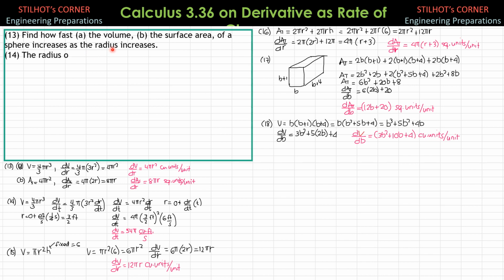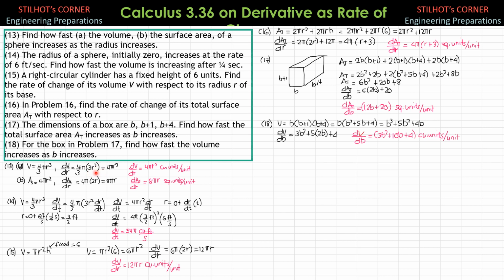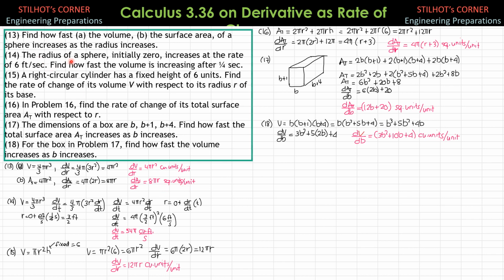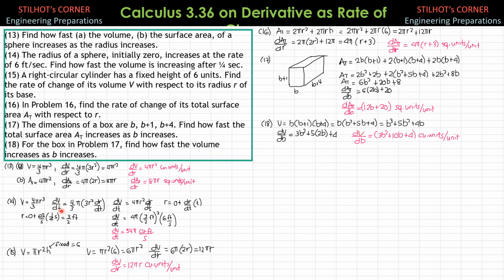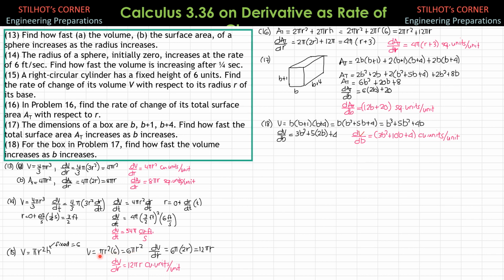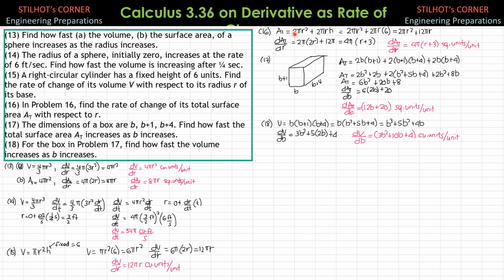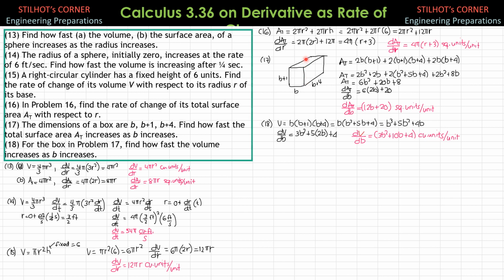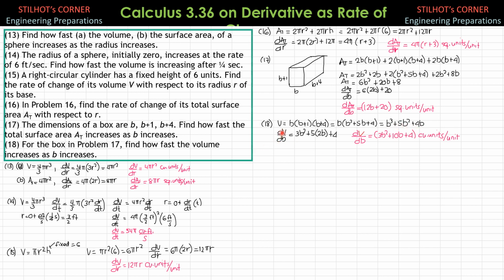Calculus 3.36 on Derivative as Rate of Change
This video presents applications of derivative interpreted as rates of change.